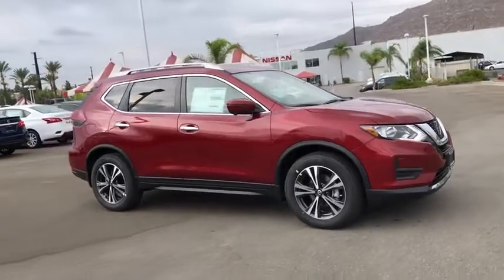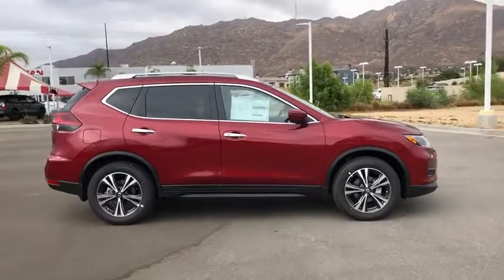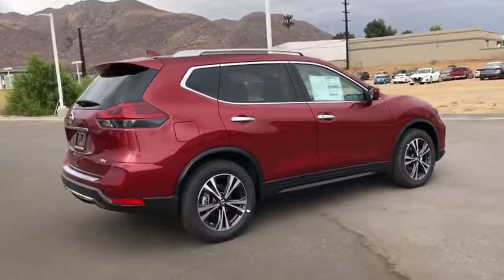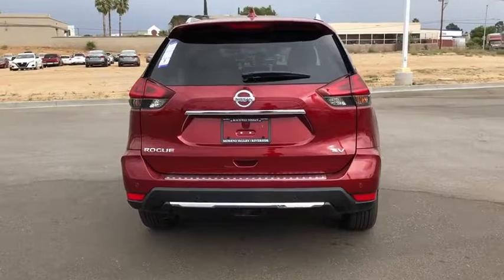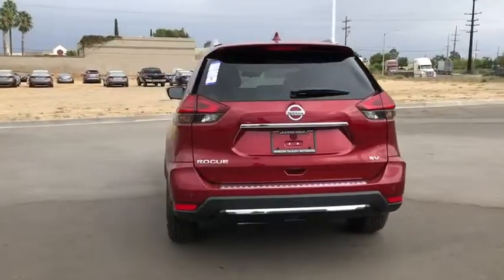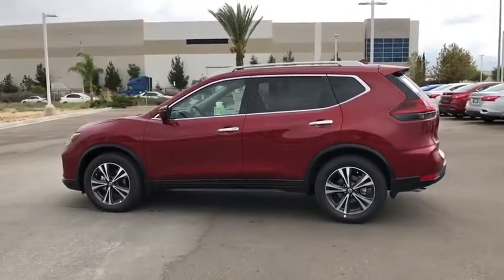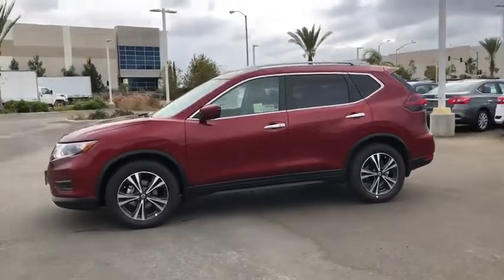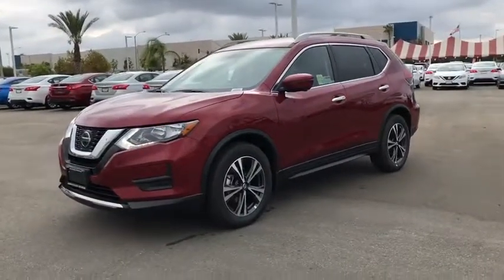2020 Nissan Rogue Moreno Valley, Riverside, Hemet, Perris, Temecula, CA N24863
Scarlet New 2020 Nissan Rogue available in Moreno Valley, California at Raceway Nissan. Servicing the Riverside, Hemet, Perris, Temecula, CA area.

Raceway Nissan
6030 Sycamore Canyon Blvd

Scarlet 2020 Nissan Rogue SV FWD CVT with Xtronic 2.5L I4 DOHC 16Vbrbr26/33 City/Highway MPGbrbrbrWe have many different makes and models available including a wide selection of cars, trucks, vans, and SUV's. Raceway Nissan auto group has access to thousands of new and used vehicles which means we can find the right vehicle FOR YOU. Price includes: $1,500 - Nissan Customer Cash - Rogue. Exp. 10/31/2019